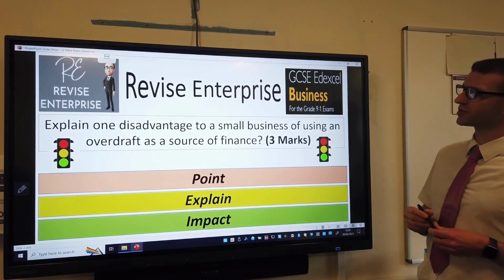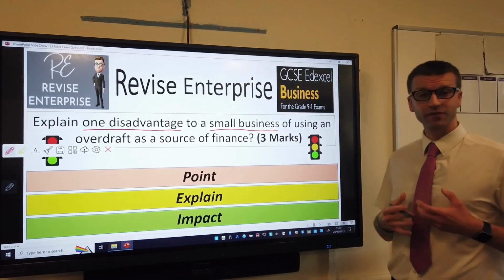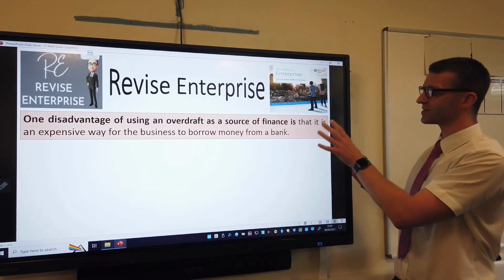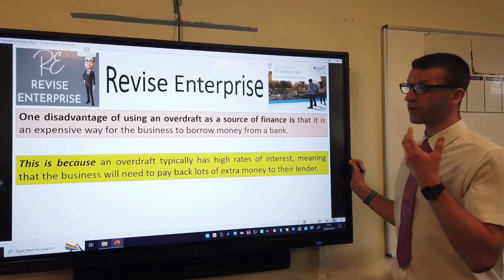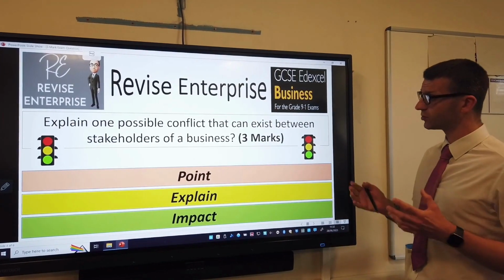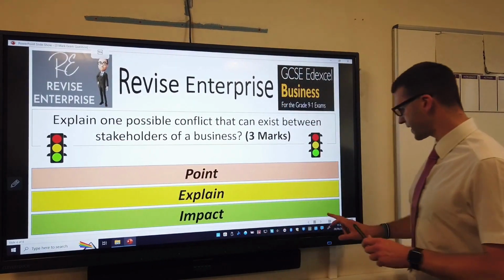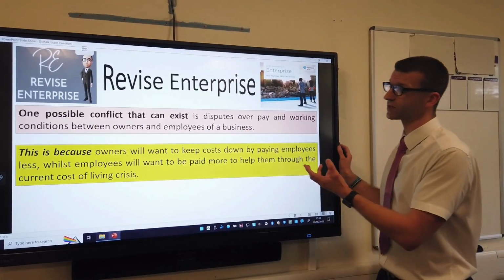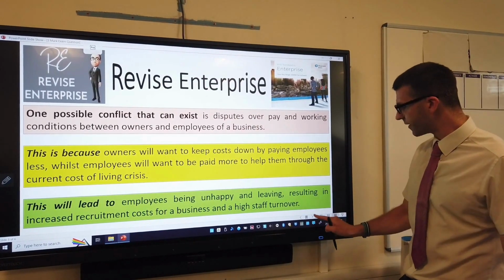GCSE Edexcel Business Studies 9-1 - Exam Skills - Mastering 3-Markers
Welcome to Revise Enterprise, the channel that helps Business Studies and Enterprise students with Exam Technique and knowledge to achieve successful grades on their course. In this video, we take a look at guiding students through the concept of mastering 3-Mark Exam questions. This video covers content for the 9-1 GCSE Business Studies course from Edexcel, and targets Theme 1.3 and 1.5. I hope you find the tutorial useful, please like and subscribe to keep-up with our latest content.

Connect with Revise Enterprise.

Join our Public Facebook Group: "Revise Enterprise"

Thankyou for supporting the channel. I mean Business!